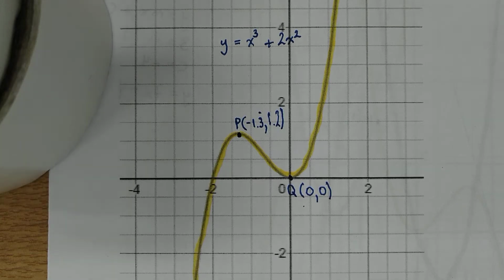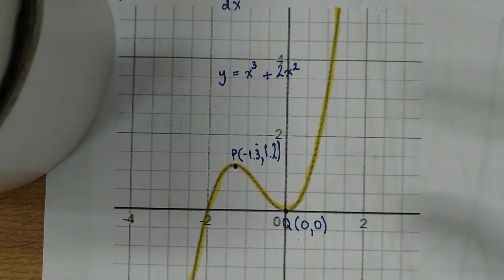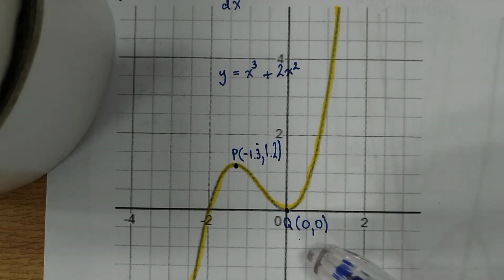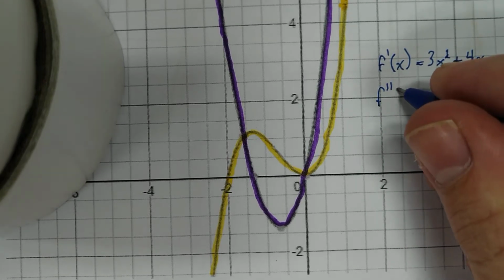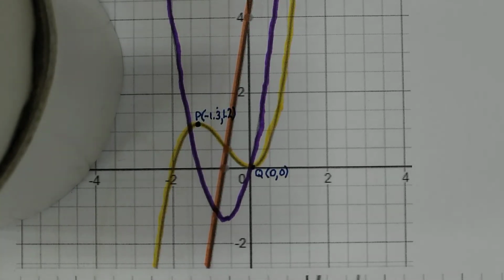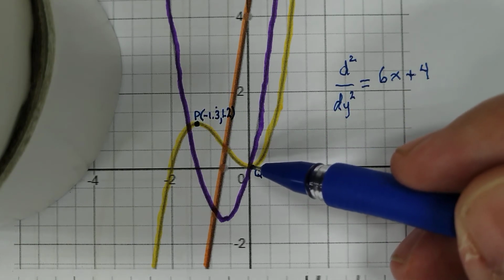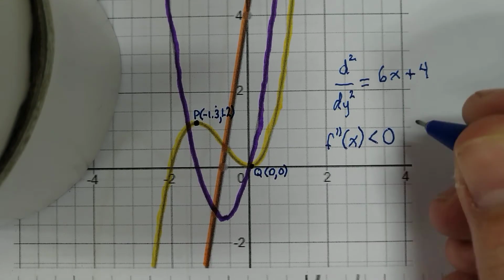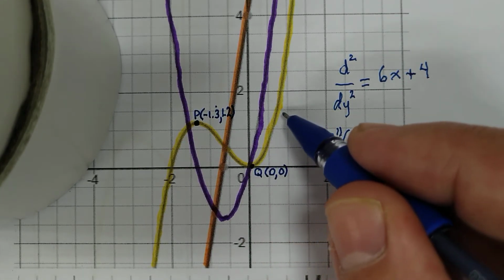Derivatives 7: The Second Derivative